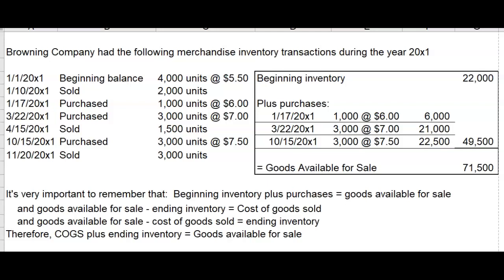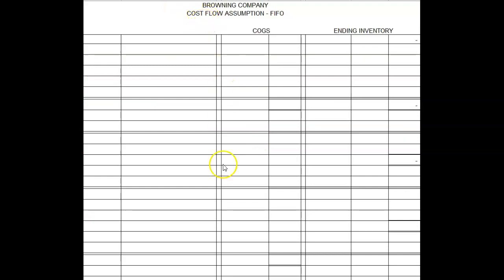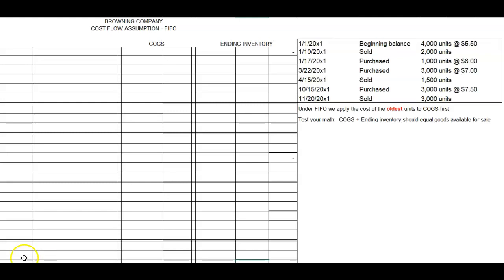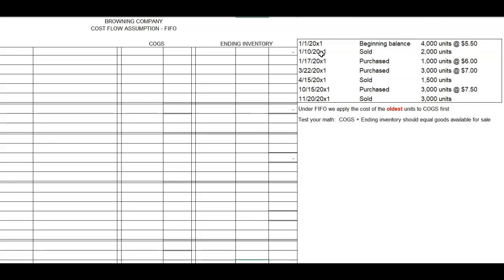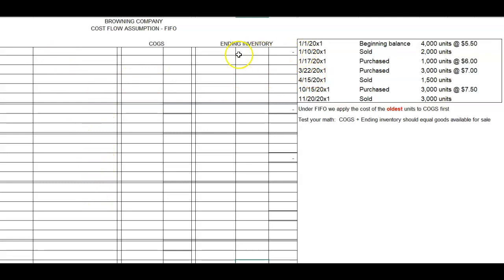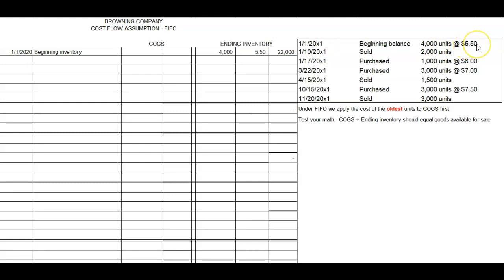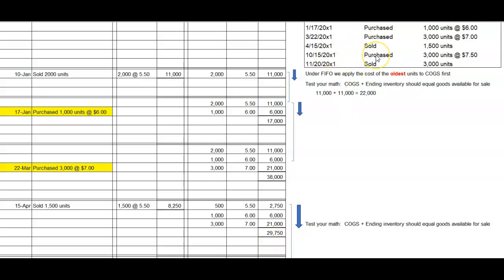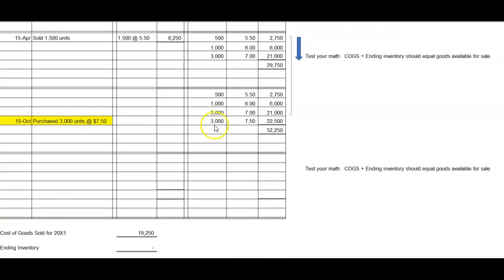ACCT 103 8-6